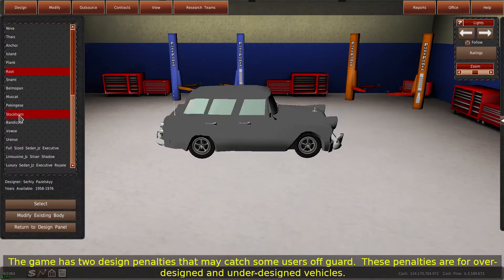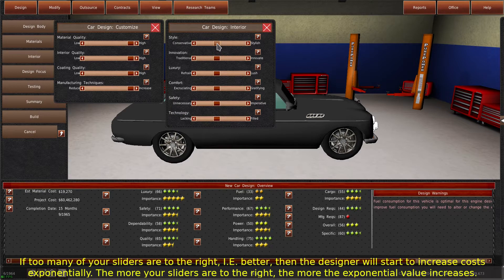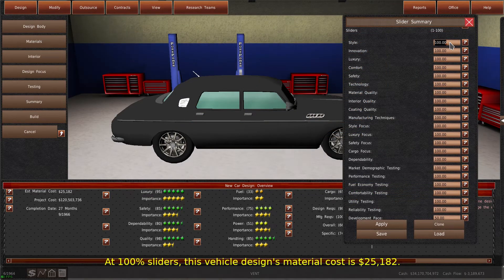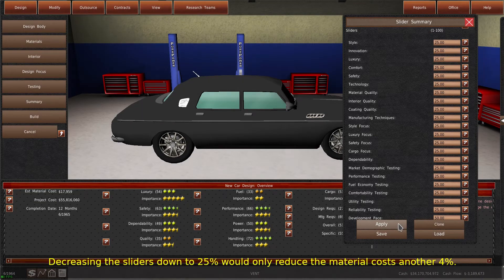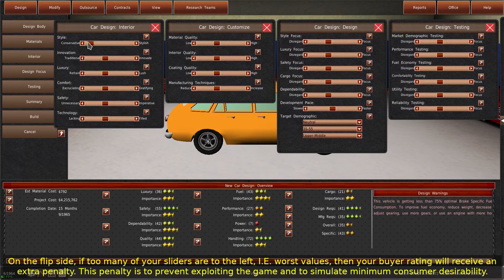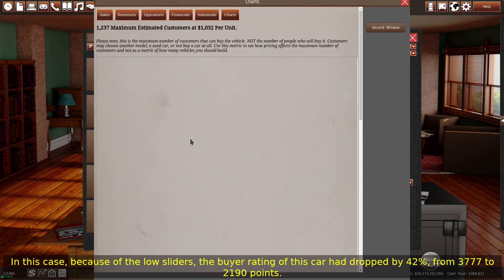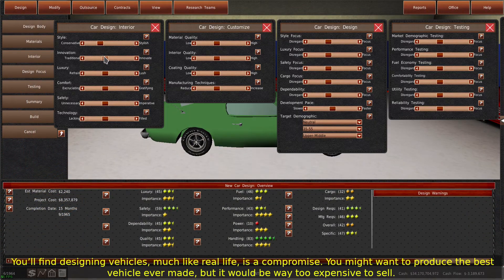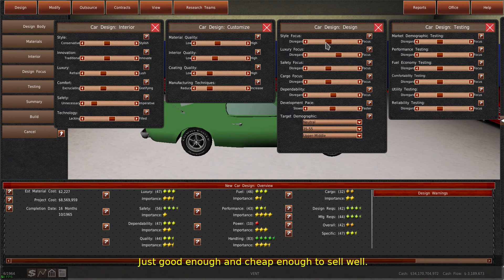GearCity Tutorials: Over and Under Designing Vehicles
This tutorial points out the flaws of over-designing and under-designing vehicles, and why you should avoid doing either.